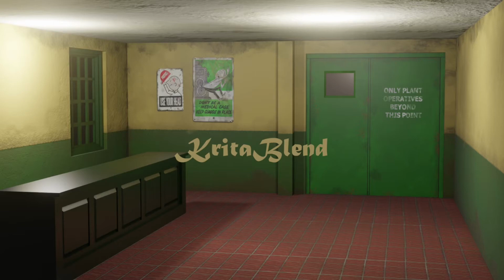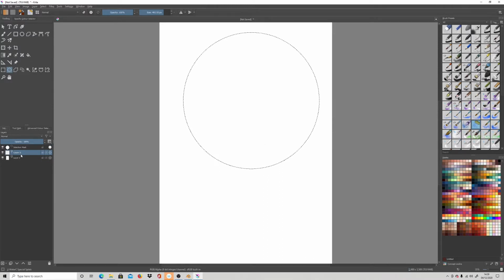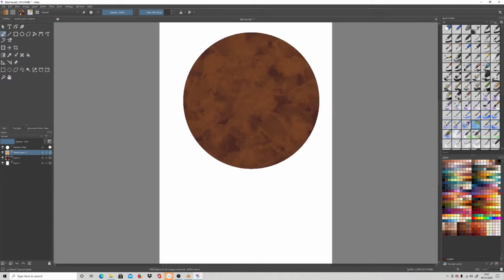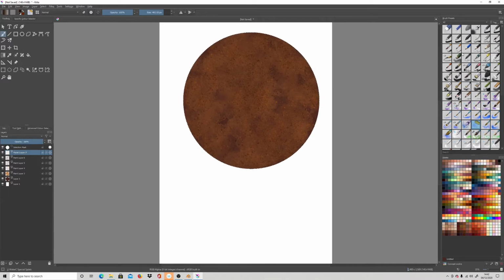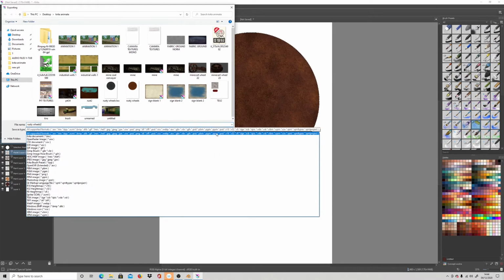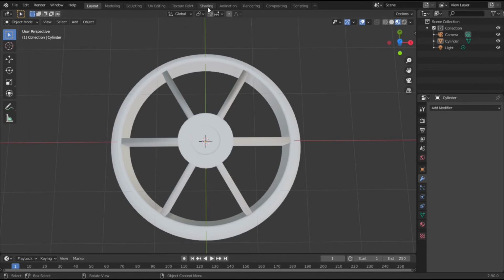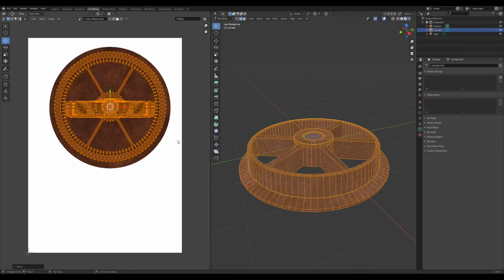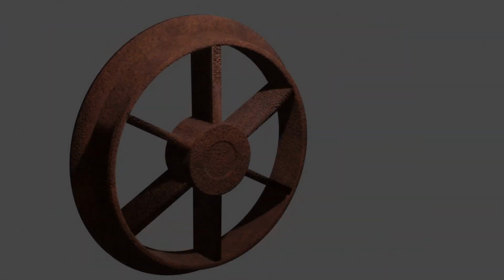Blender, create a rusty texture in Krita and import into Blender.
In this video I will create a rusty texture in Krita and import it into Blender; and apply it to a minecart wheel.